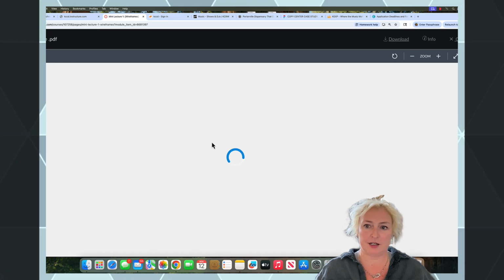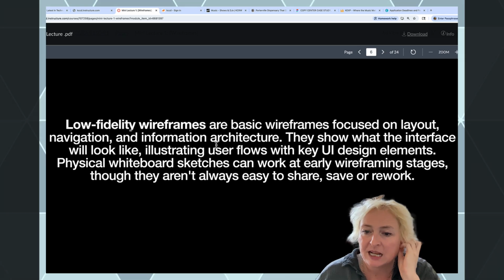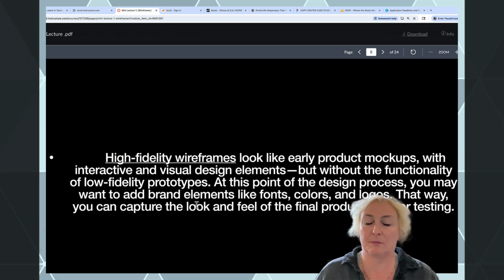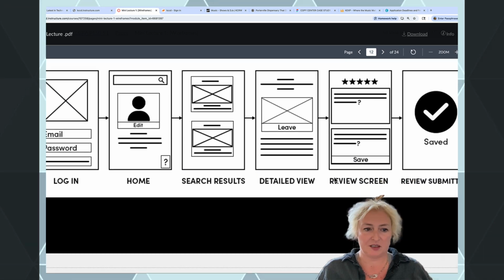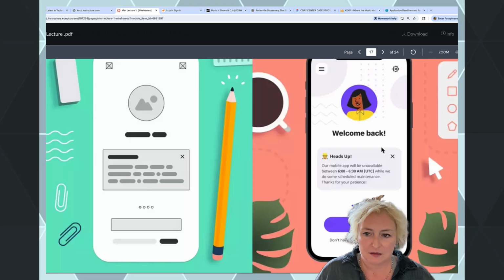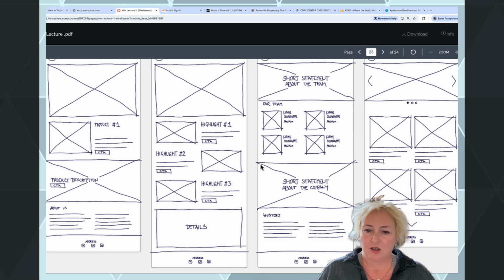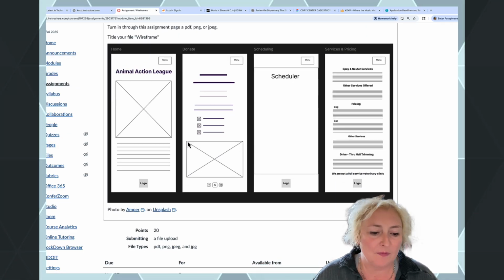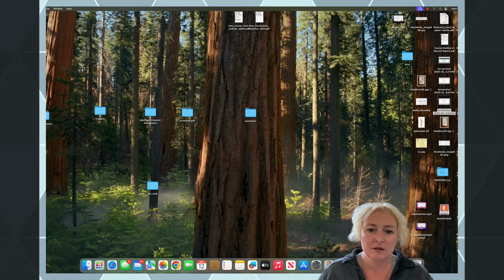UX Lecture - Wireframing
What is a wireframe and how do you use it?